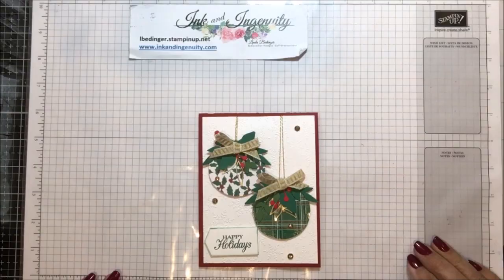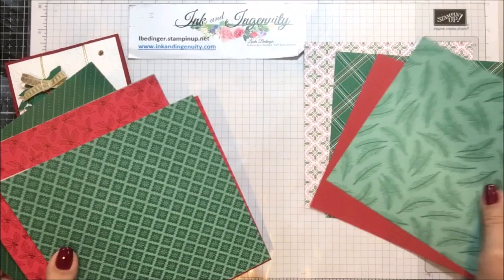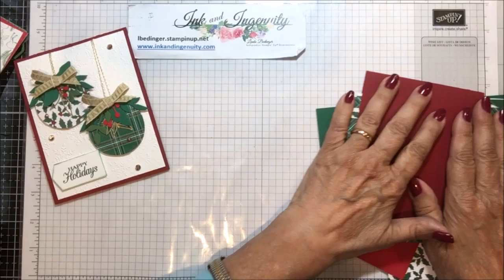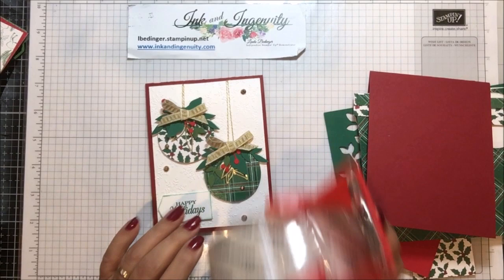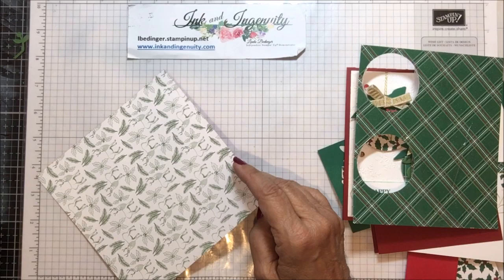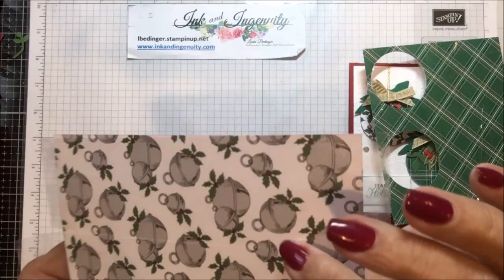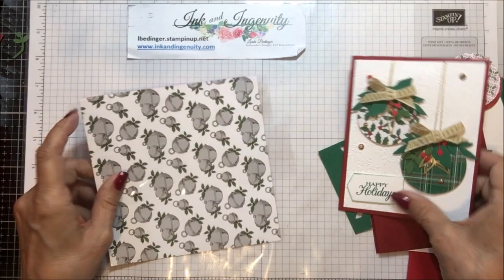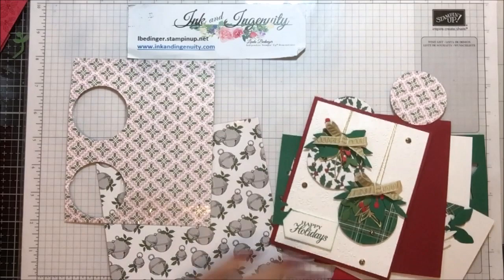Shiny Christmas Bauble Card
REMEMBER TO USE THE HOST CODE WHEN ORDERING, the August 2020 Host Code is GBWUNM7B.  Orders under $25 receive a free reusable card from me. Orders over $25 get a free product or handmade gift in addition to a reusable card from me.

Use the Host Code, see above, when your order is less than $150, over $150 you get your own Stampin' Rewards and can get free products of your choice.  The June Prize Draw is a bundle of your choice from the New 2020 Annual Catalog.   Add yourself to my drawing by placing an order of any size on my store lbedinger.stampinup.net

Join my team, $99 to join Stampin' UP! and get $125 in Stampin' UP! Products. Curious?

Measurements and Products for today’s Magic in This Night Thanks Card
Packing Tape technique = Lydia Fielder, Split Coast Stampers

Measurements:
Cherry Cobbler or Real Red Card Base 11” by 4 1/4”, Scored and folded at 5 ½”
2 pieces Whisper White Card 4” by 5 ¼”
2 pieces Tis the Season 6” X 6” DSP ( 2 inch Circle Punch and Packing Tape.

• ‘Tis The Season 6" X 6" (15.2 X 15.2 Cm) Designer Series Paper [153489] $11.50